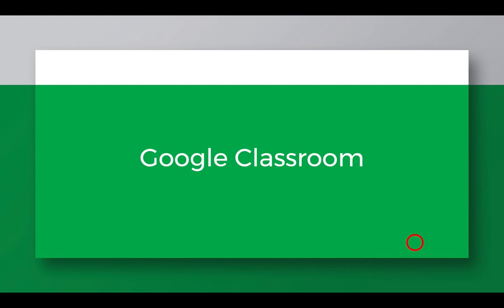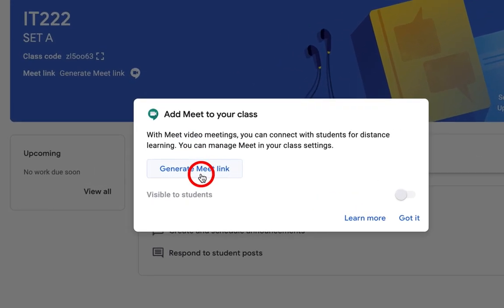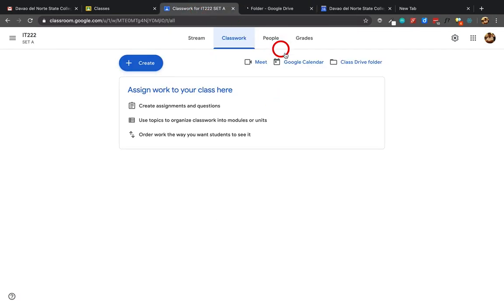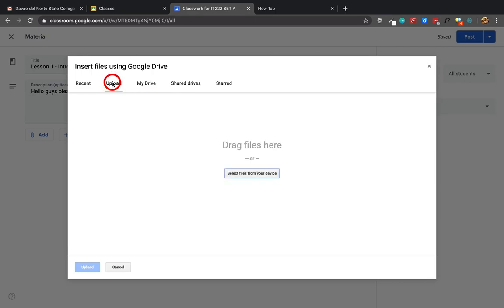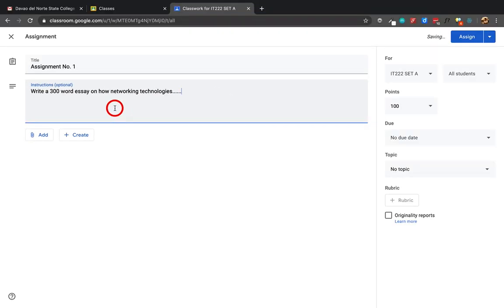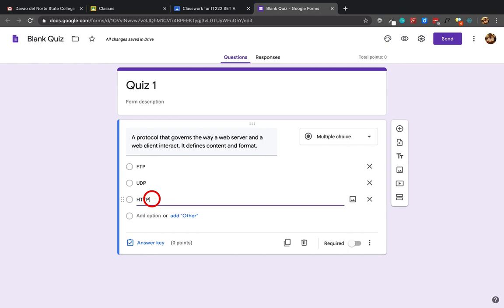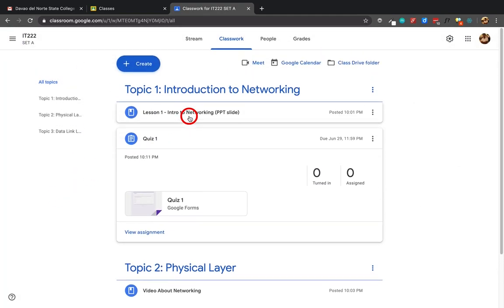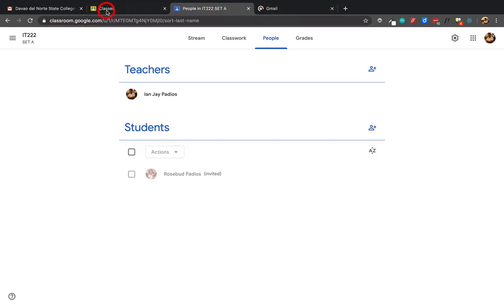How to use Google Classroom.